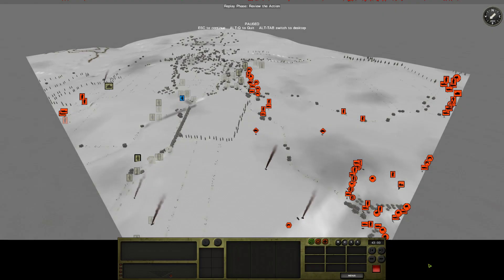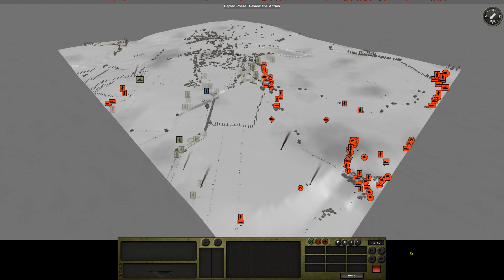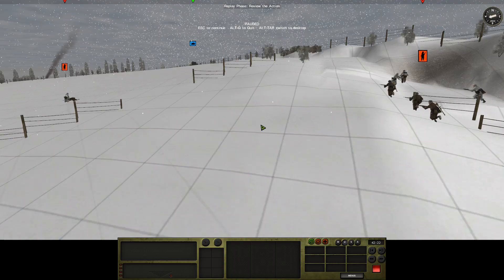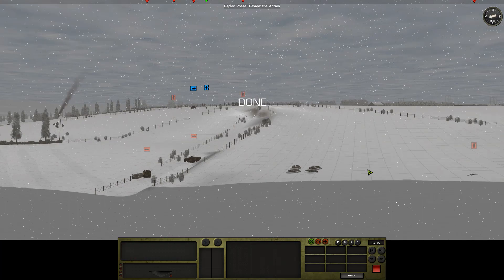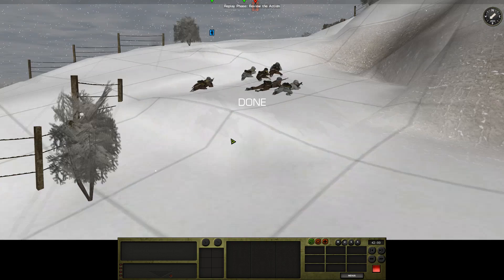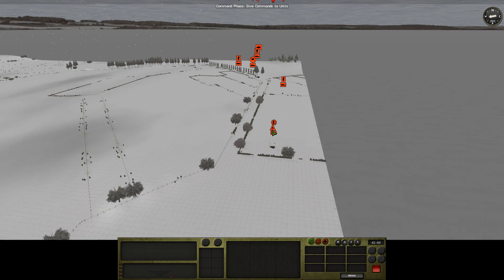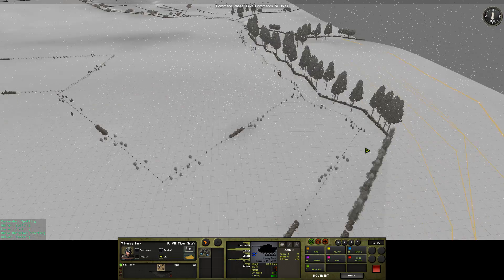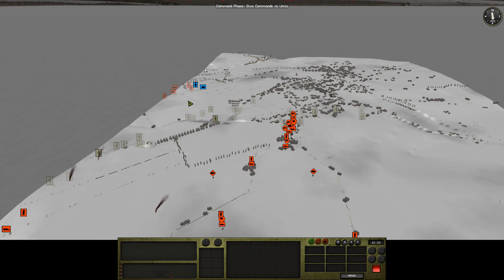CMFB: Heavy Hitters 063